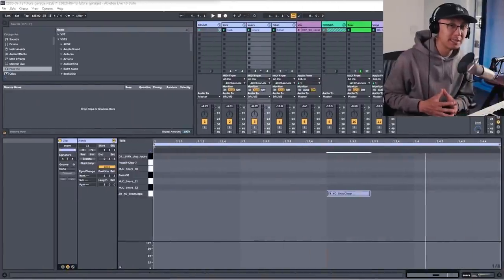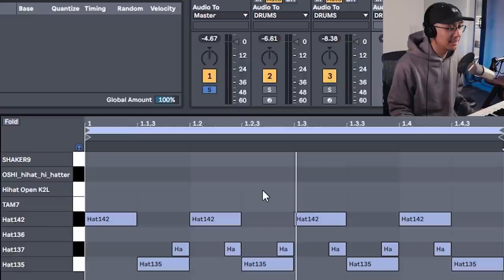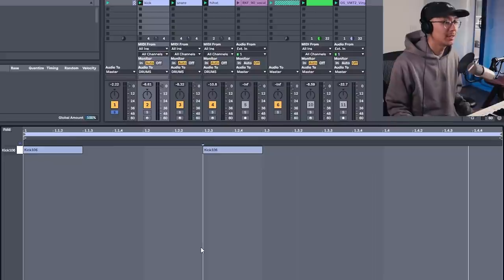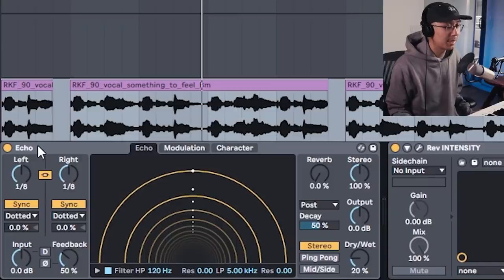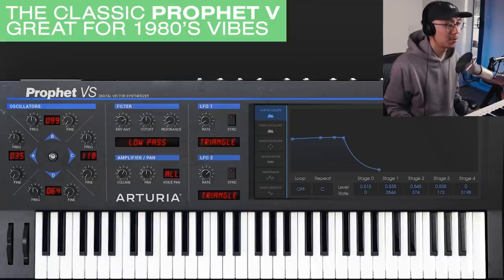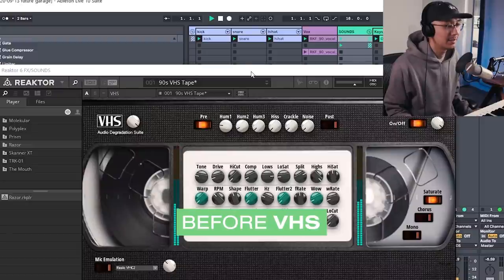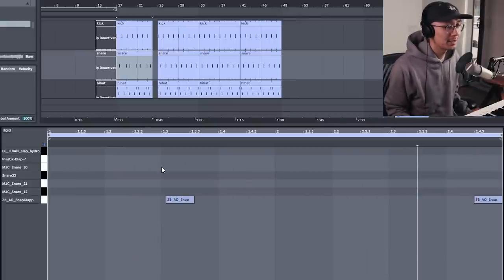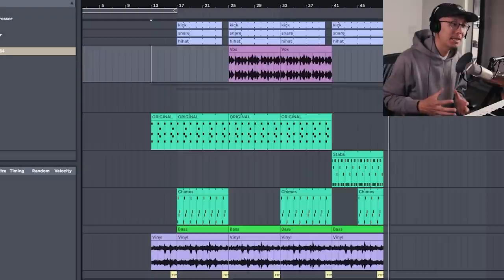FUTURE GARAGE STEP-BY-STEP | Ableton Tutorial, Massive X, Pigments, Prophet V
Learn these simple steps to make Future Garage music.  Future Garage is an offshoot of UK Garage where it explores the concept with deeper sounds, atmospherics, pitched up/down R&B vocals and lo-fi elements like vinyl noise.  It's a super fun genre, and you'll learn a lot from it! Instruments used include Native Instruments Massive X, Arturia Pigments, Prophet V, Samplex, Reaktor VHS FX.